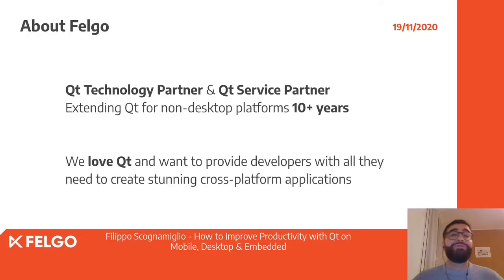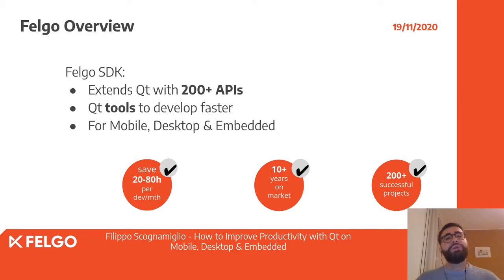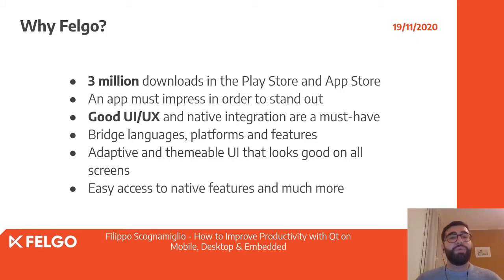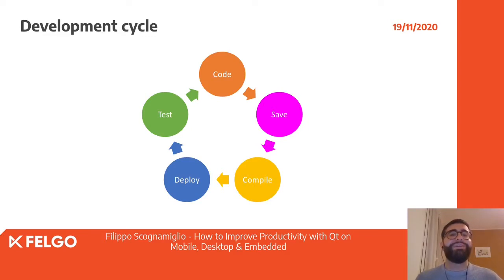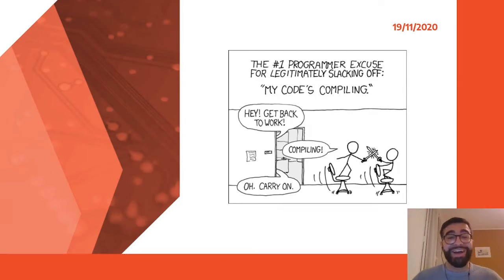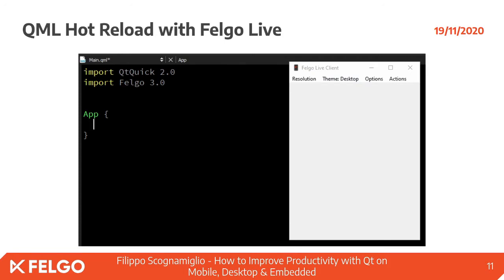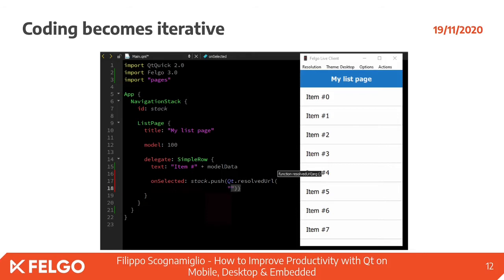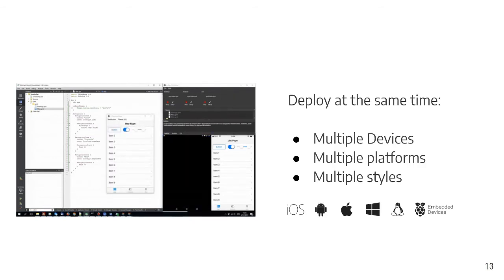How to Improve Productivity with Qt - Part 1 - Felgo @ QtDayItaly2020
Improve your productivity with Qt by using the right tools throughout your app development lifecycle. The Felgo SDK and tools help you to create better applications in less time.